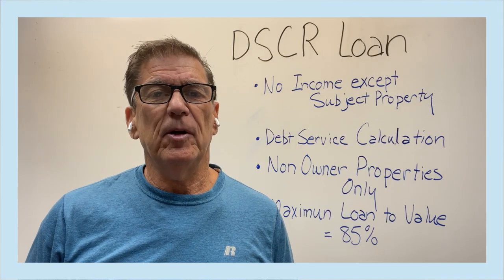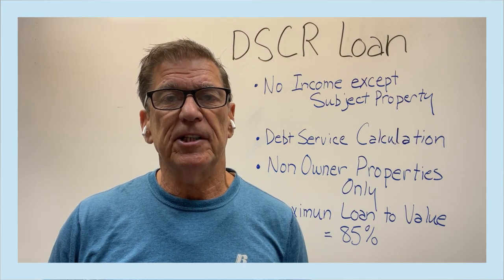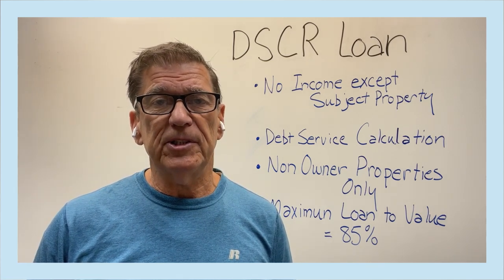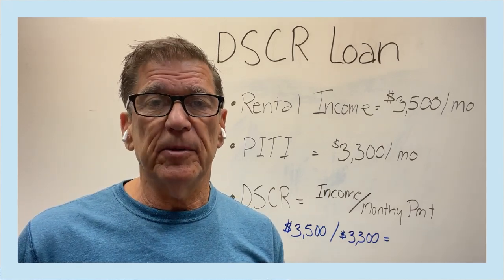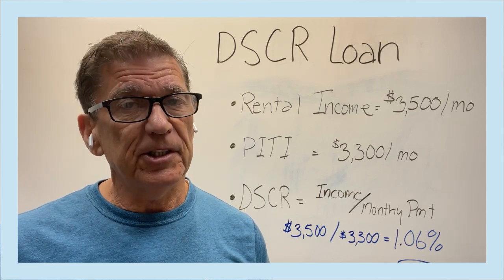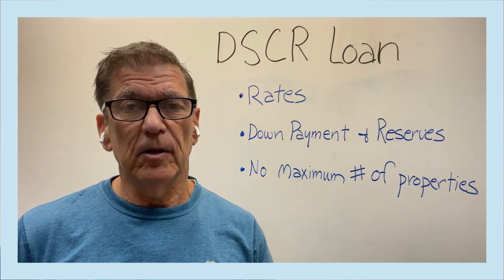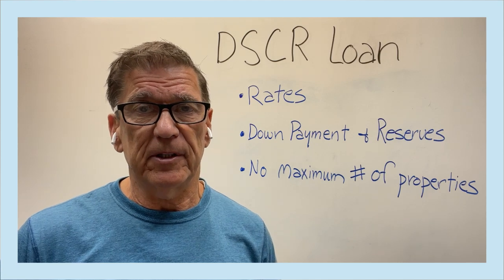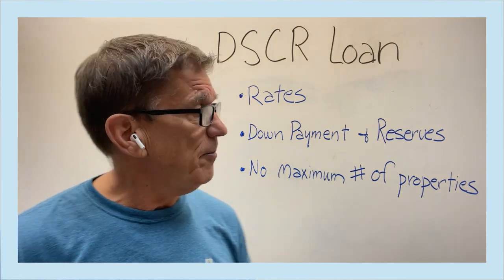DSCR Loans Explained: Your Quick Guide to Financing | Under 10 Minutes!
In this concise and informative video, John breaks down the complexities of DSCR loans, offering a comprehensive guide tailored to borrowers of all backgrounds. In under 10 minutes, you'll gain a clear understanding of Debt Service Coverage Ratio (DSCR) and how it impacts loan eligibility. John covers the key factors that lenders consider, practical tips for optimizing your DSCR, and crucial strategies for borrowers to secure financing with confidence. Whether you're a first-time homebuyer, seasoned investor, or looking to expand your portfolio, this video equips you with the knowledge you need to navigate DSCR loans effectively and achieve your financial goals. Watch now and take the first step towards unlocking the financing you deserve!
Webinar sessions are part of an ongoing series hosted by John Murphy. John interviews industry leaders to provide education and knowledge you can use to make informed decisions when building wealth with Real Estate.
Each month will spotlight an industry professional who will share valuable information to educate and empower.
🤔Thinking of Purchasing or Refinancing?
If this is your first time to this channel, and you want to know everything about building WEALTH with Real Estate, Mortgage Rates, Loan Programs, and Agents in WA, AZ, HI, OR, then subscribe▶ and tap the bell🛎 for notifications, so you can be the first to know about Strategic Wealth Planning, current market and loan programs available in Washington, Arizona, Hawaii, and Oregon State😁
We are EXPANDING and GROWING our TEAM!!!
Let us know if YOU want to be spotlighted on an upcoming video or are looking to GROW your Business and reach area!
Opinions herein should not be construed as expert tax, credit repair,
legal or financial advice, only opinions of the speaker to illustrate
concepts and hypotheticals pertaining to the origination loan process.
The statements mentioned here are broad and general in nature and may
not apply to you. Consult a tax advisor or a licensed legal professional in
your jurisdiction for deductibility questions